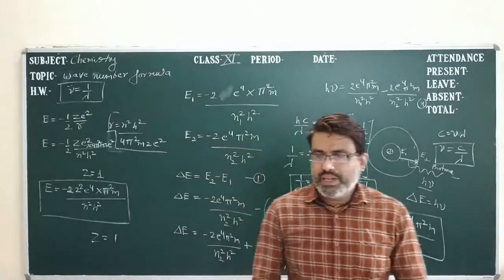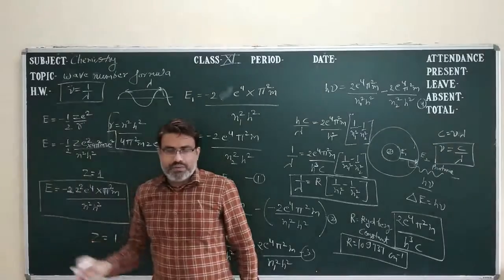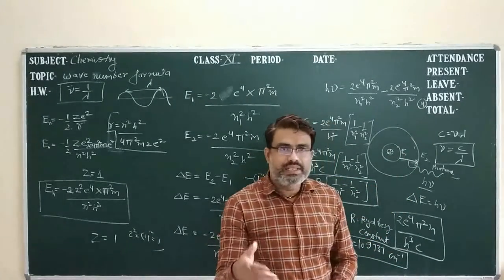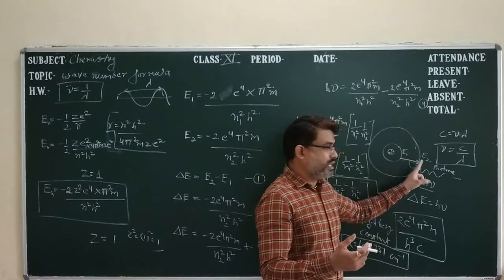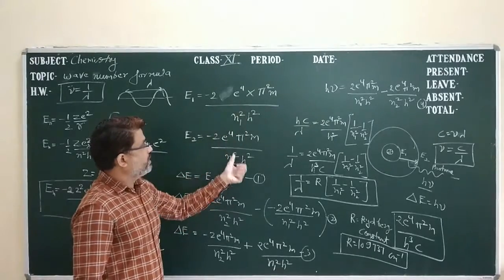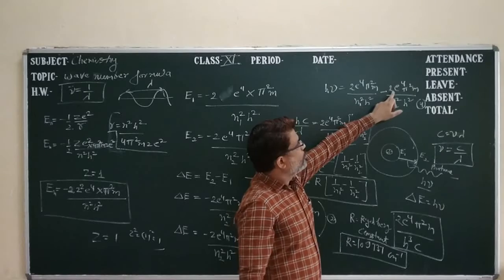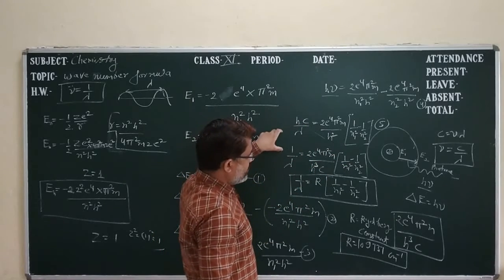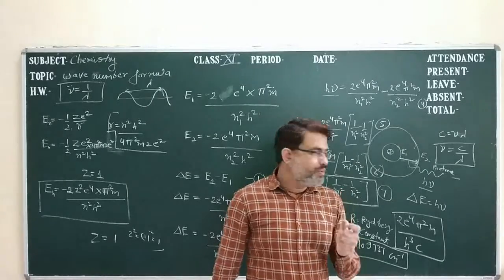WAVE NUMBER FORMULA CLASS-11 CHEMISTRY BY DR.PRAVEEN VERMA